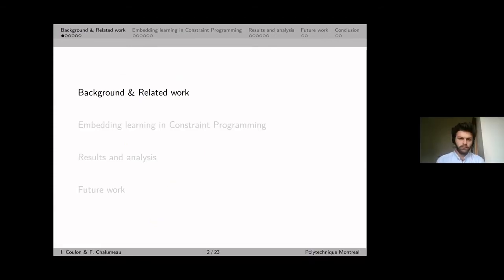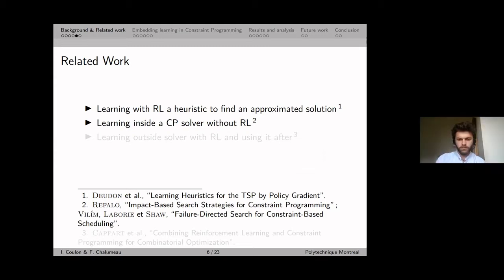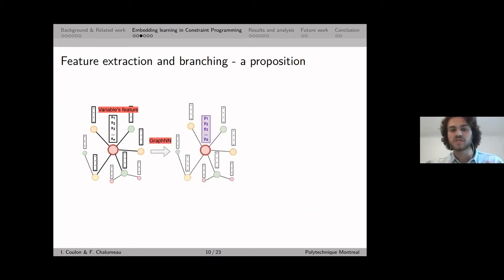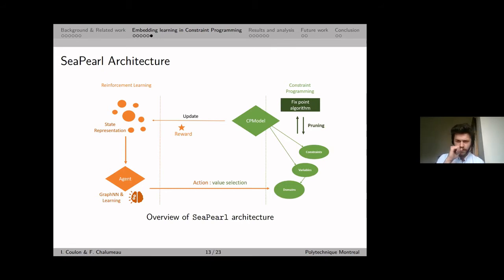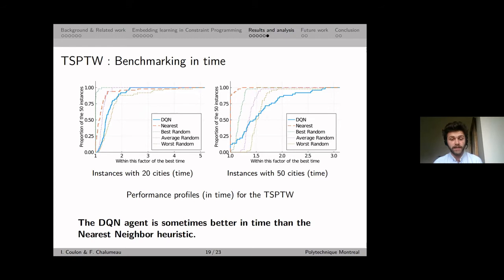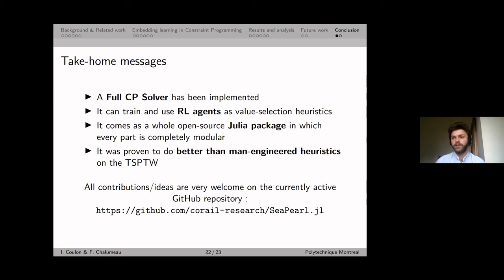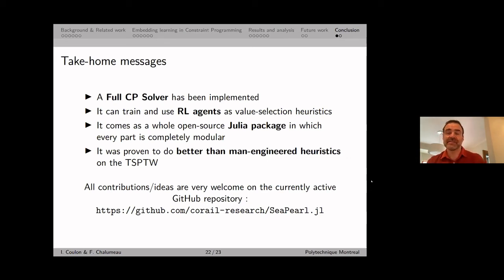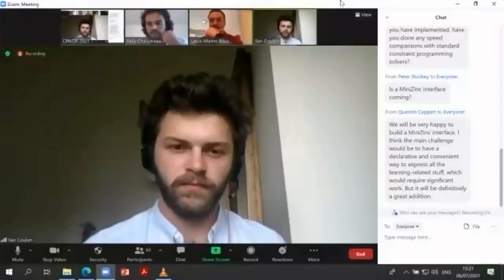SeaPearl: A Constraint Programming Solver guided by Reinforcement Learning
Félix Chalumeau, Ilan Coulon, Quentin Cappart and Louis-Martin Rousseau

Chair: Laurent Perron